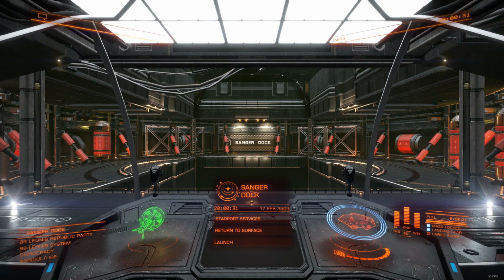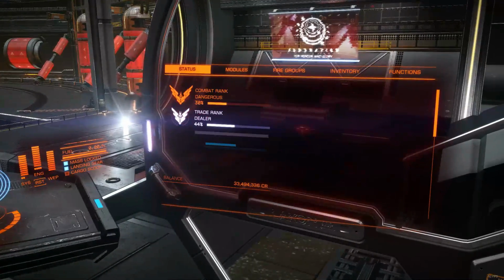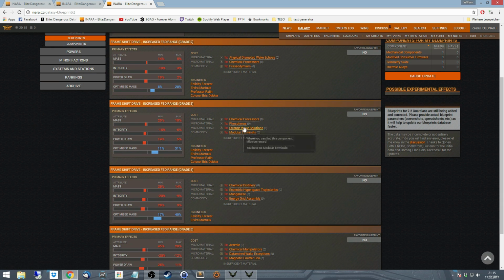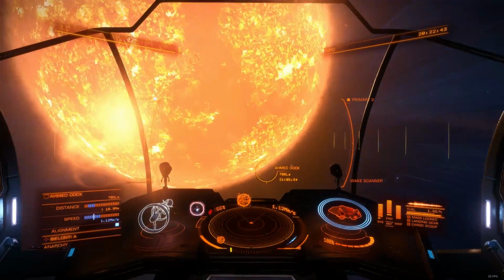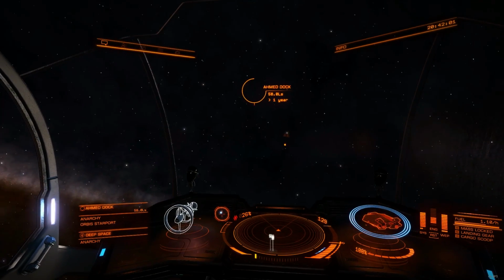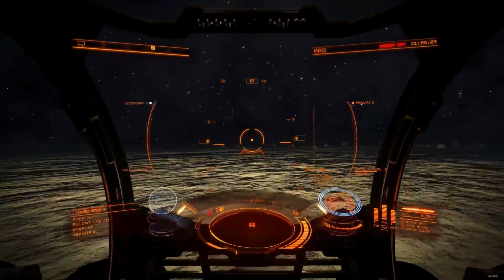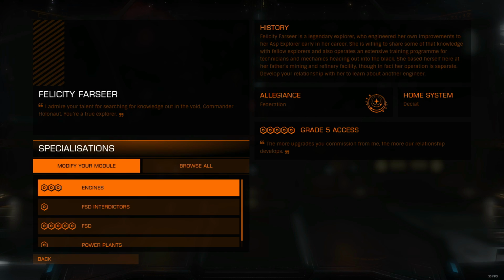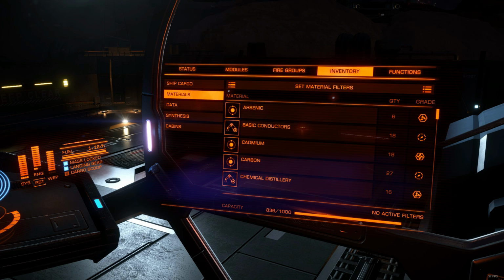Elite - Getting started with Engineers, Ultimate Guide (with walkthrough)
In this video I'm going over every part of getting your first module upgrades from engineers. I show you the loadout requirements, how to unlock engineers, wake scanning, surface prospecting, combat salvaging and everything on the way, at the example of a grade 3 FSD upgrade.

Mind this is a step by step guide aimed at players completely new to the engineers and the activities involved with them.

Grab a tea and a notebook, this is going to be long.

Popular and helpful third party sites.
Info about engineers and blueprints (remember commodities are NOT required, also some effects not up to date)